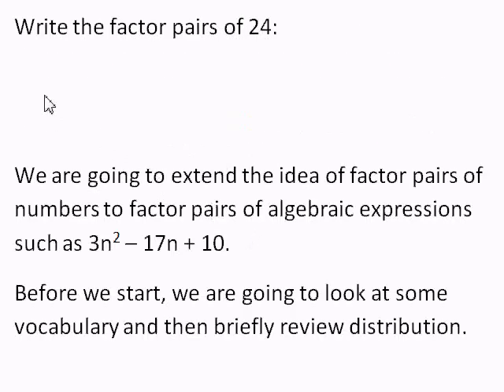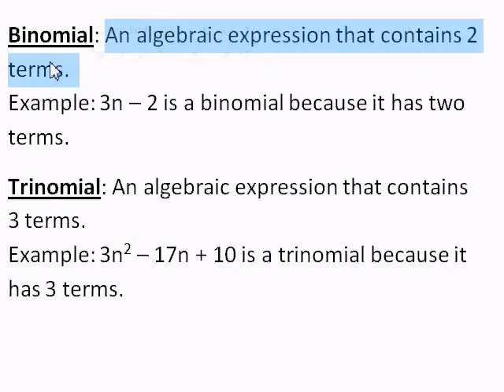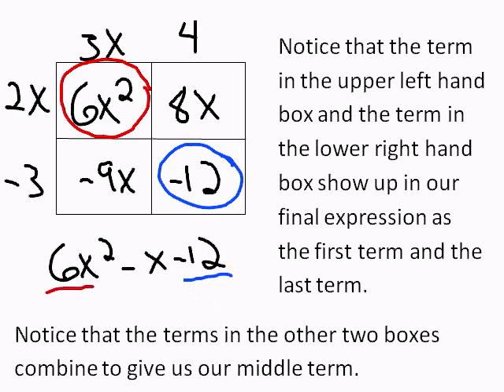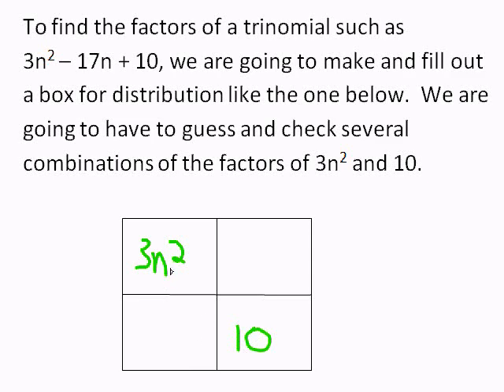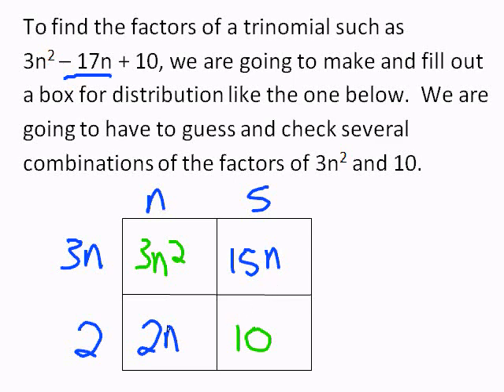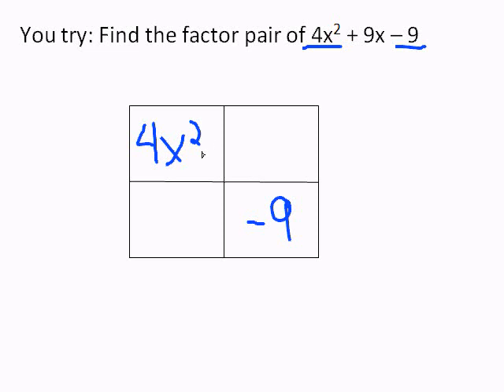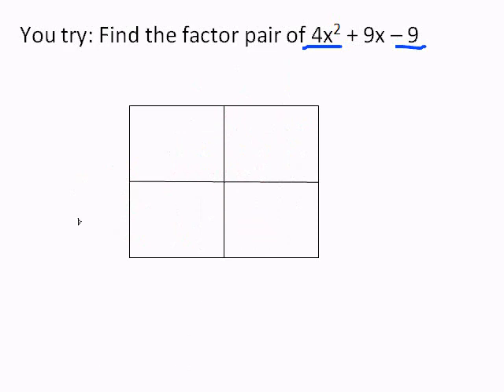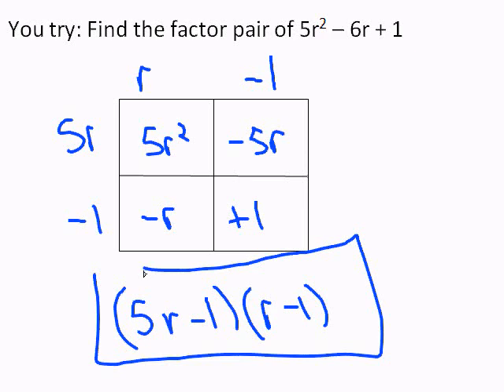Factoring Trinomials into a Factor Pair